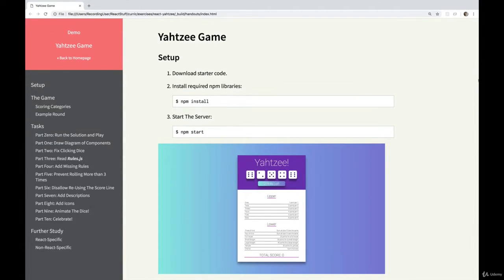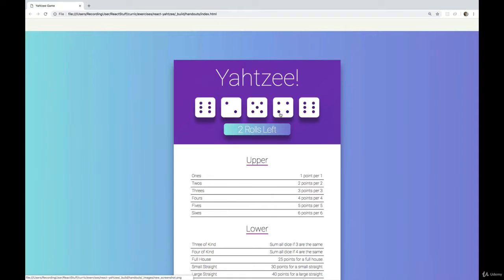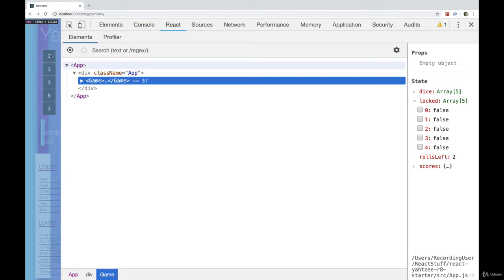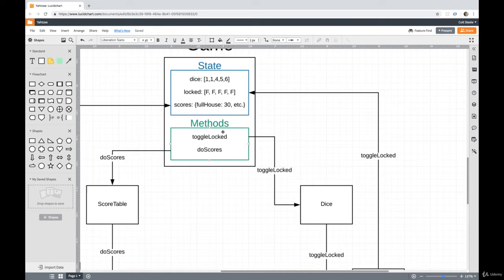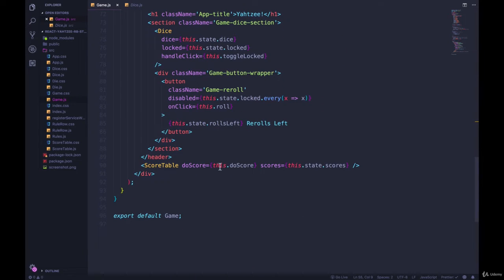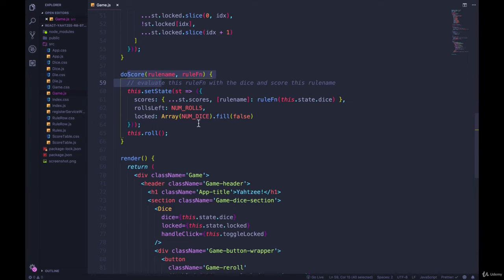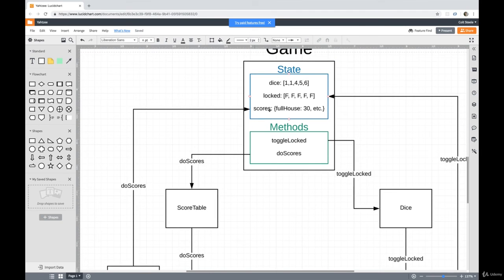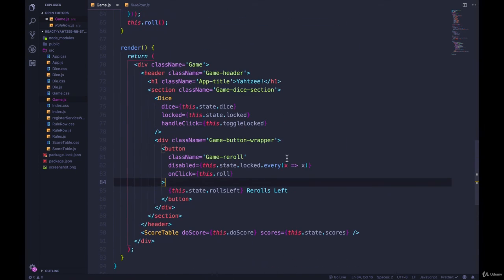Yahtzee Starter Code Walkthrough